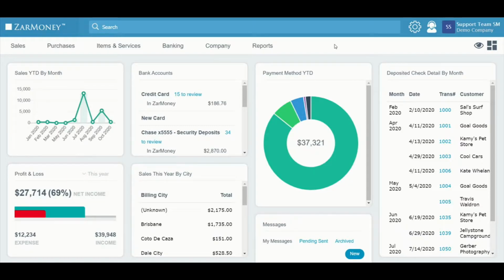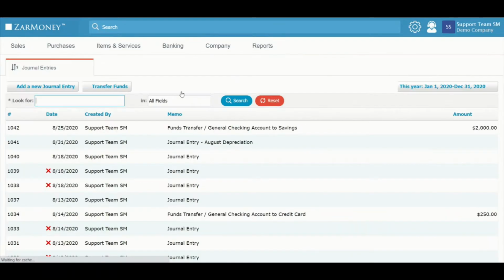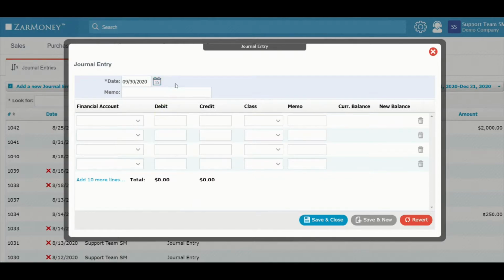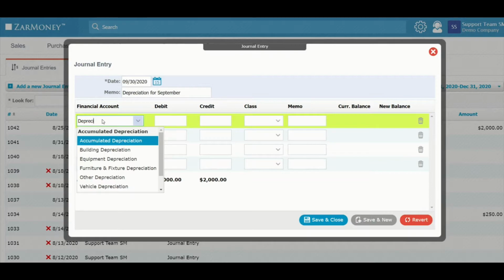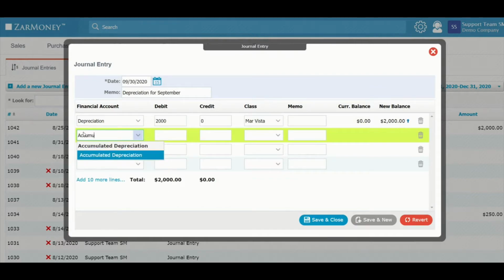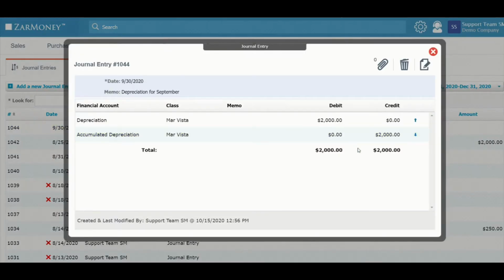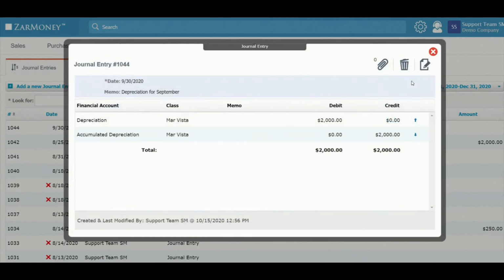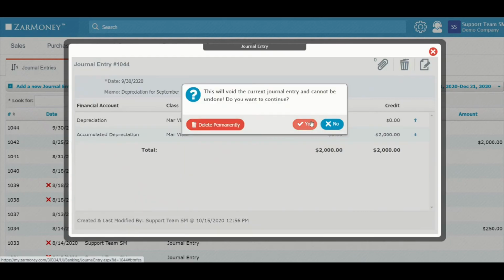How to Create a Journal Entry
Learn how to add all of your adjusting and month-end close journal entries to your books!